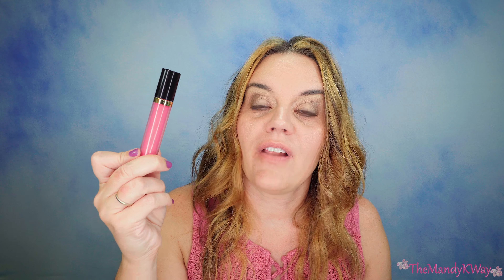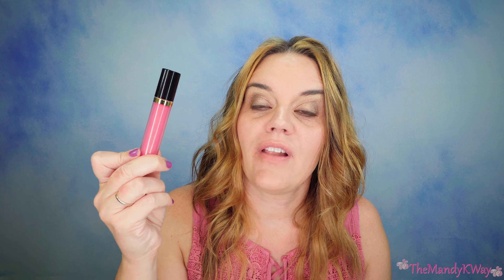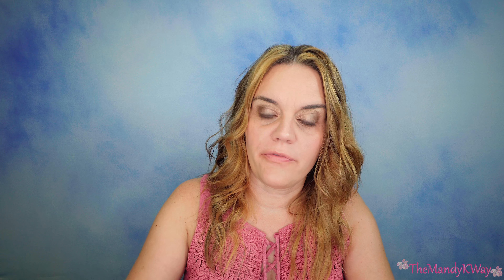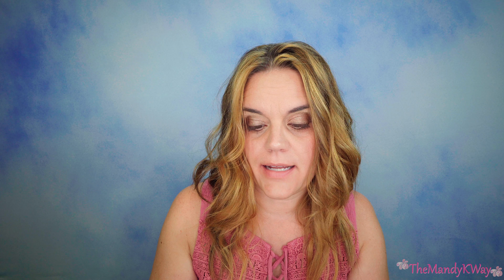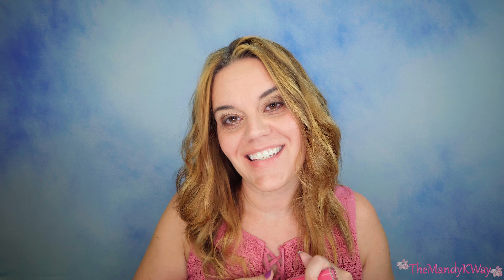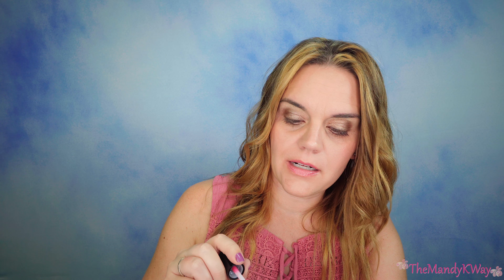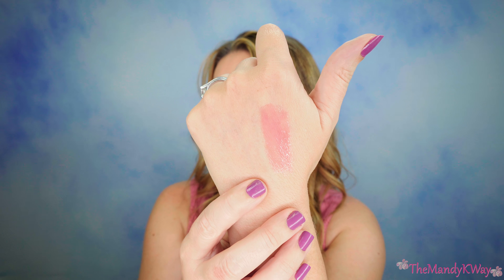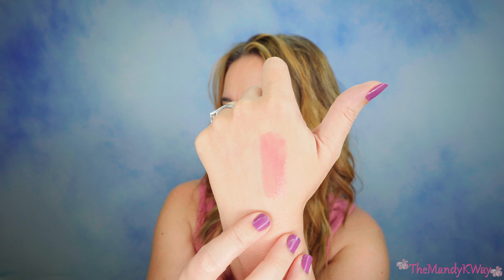Is It Really Super Lustrous? Revlon Super Lustrous Lip Gloss Review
Today I take a look at the Revlon Super Lustrous Lip Gloss in Pink Pop!  Is it really Super Lustrous?  Watch and see what my first impression is of this lip gloss.  Does it get two big thumbs up from me?
🌸Revlon Super Lustrous Lip Gloss
🌸Revlon Makeup